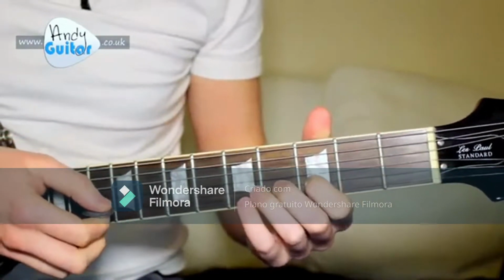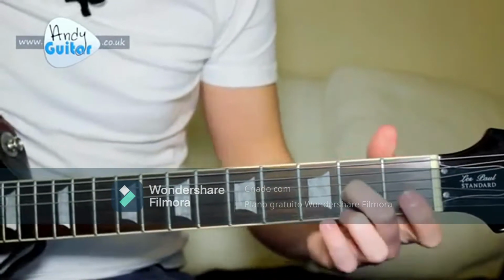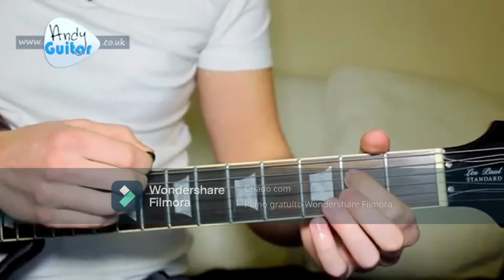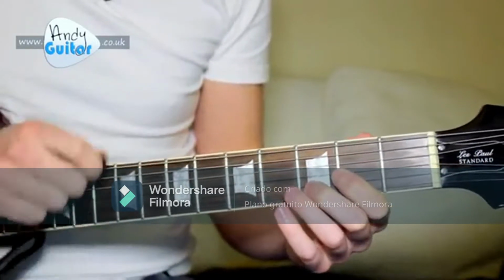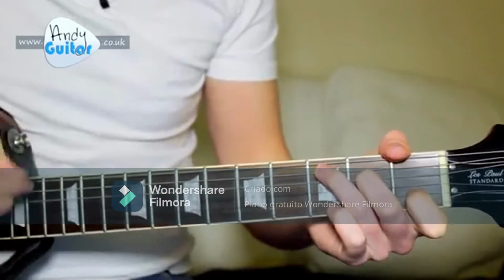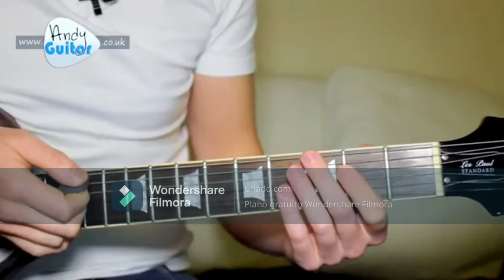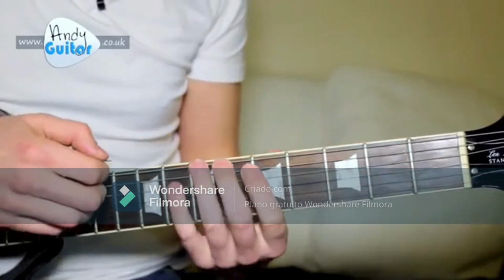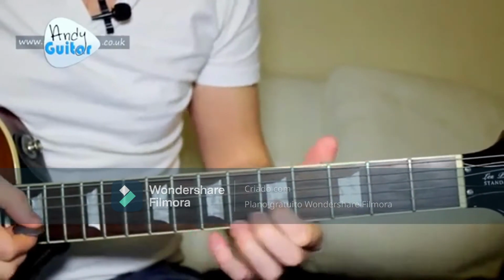HENDRIX - HEY JOE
HEY GUYS!!!

"Hey Joe" is a popular 1962 song written by American musician Billy Roberts (best known is the version sung by The Jimi Hendrix Experience). It has become a rock landmark and as such has been performed in a multitude of musical genres by hundreds of different artists since it was written.

"Hey Joe" tells the story of a man who is planning to go to Mexico after shooting his wife[4]. However, diverse credits claim to have led to confusion as to the song's true authorship and genesis.

The earliest known commercial recording of the song is the band's first single The Leaves, released in November 1965,[5] which also had the first hit version of the song with a re-record in 1966. "Hey Joe" was also released as single by several other artists. One of them is a version of the band Santa Esmeralda released in 1978.

In Brazil, the band O Rappa made a Portuguese version for the Rappa Mundi album.

The most recent remake of the song was made by actress and singer Charlotte Gainsbourg, in 2014, for the film Ninfomaníaca: Vol. I and Vol. II, in which she plays the main character.

OLÁ PESSOAL!!!

PORTUGUESE🔊🔊🔊🔊🔊🎸🎸🎸🎸

"Hey Joe" é uma canção popular de 1962 escrita pelo músico norte-americano Billy Roberts (mais conhecida é a versão cantada pela banda The Jimi Hendrix Experience). Ela se tornou um marco do rock e, como tal, foi realizada em uma infinidade de gêneros musicais por centenas de artistas diferentes desde que foi escrita.

"Hey Joe" conta a história de um homem que está planejando ir para o México após atirar em sua esposa[4]. No entanto, créditos diversos alegam ter levado a confusão quanto à verdadeira autoria da canção e gênese.

A mais antiga gravação conhecida da canção comercial é primeiro single da banda The Leaves, lançado em novembro de 1965,[5] que também teve a primeira versão de hit da canção com uma regravação, em 1966. "Hey Joe" também foi lançada como single por diversos outros artistas. Um deles um versão da banda Santa Esmeralda lançada em 1978.

No Brasil, a banda O Rappa fez uma versão em português para o álbum Rappa Mundi.

A regravação mais recente da música foi feita pela atriz e cantora Charlotte Gainsbourg, em 2014, para o filme Ninfomaníaca: Vol. I e Vol. II, do qual interpreta a personagem principal.

VALEU PESSOAL.